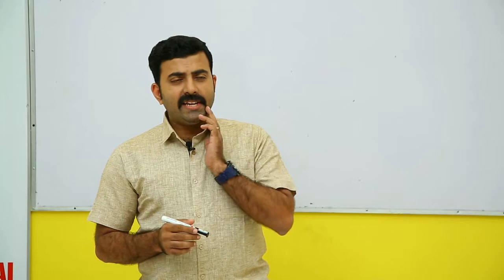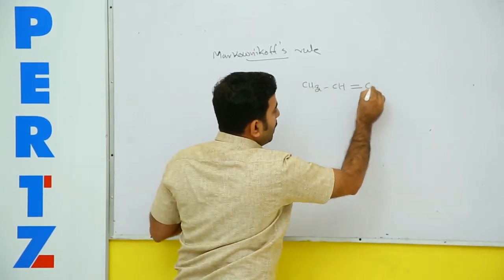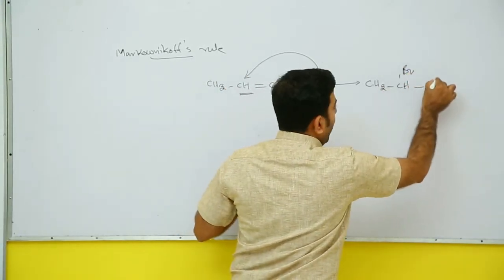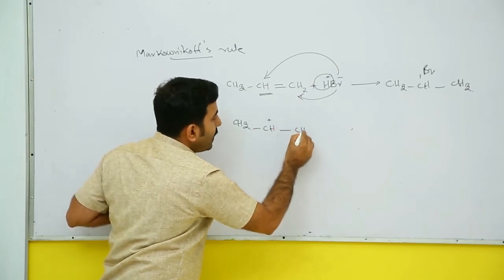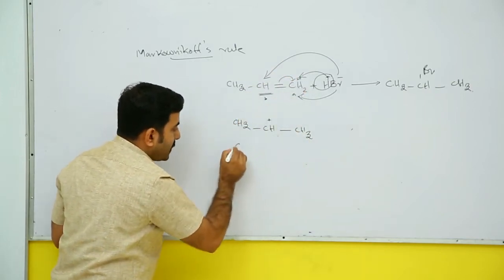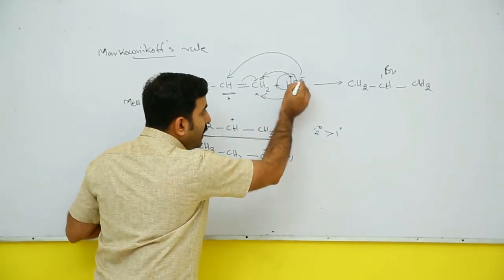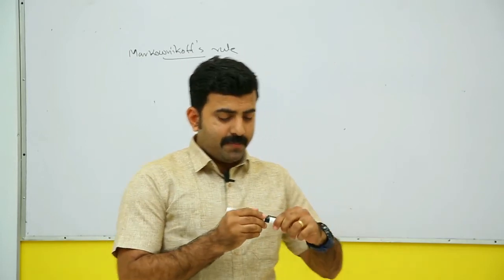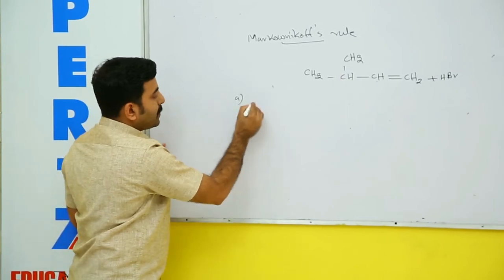Markownikoff's Rule- Explained - Chemistry classes for NEET- MEDICAL | XPERTZ TRIVANDRUM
Markownikoff's Rule- Explained - Chemistry classes by Manoj Sir - Kollam | XPERTZ TRIVANDRUM